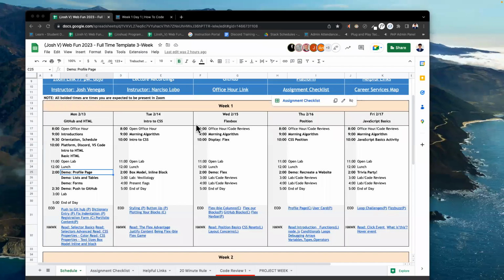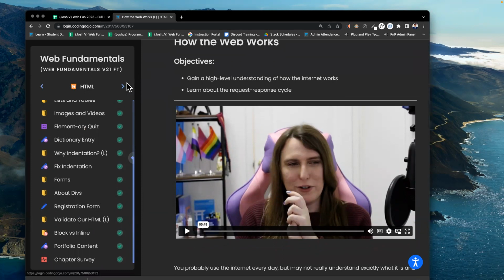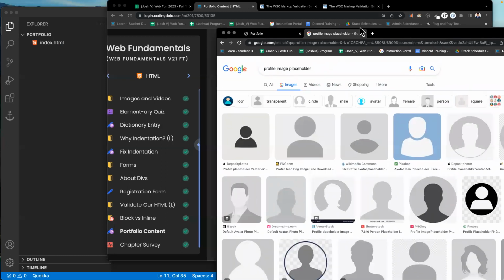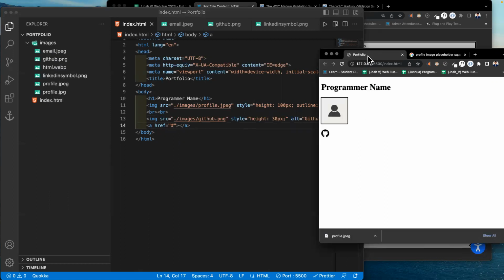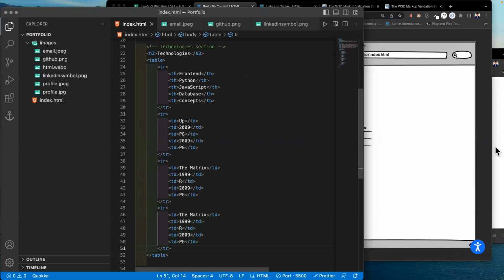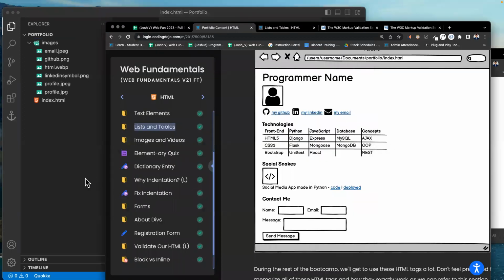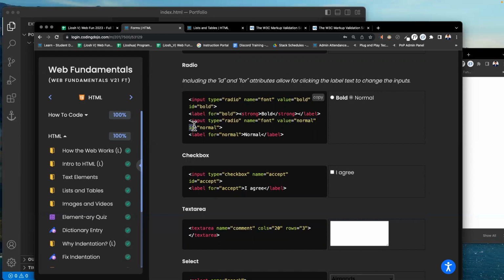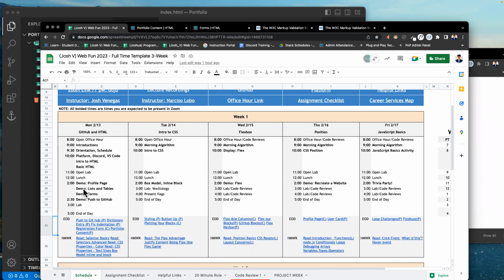Web Fundamentals Feb2023 W1D1 HTML Profile Page